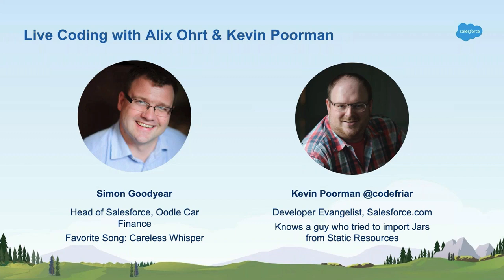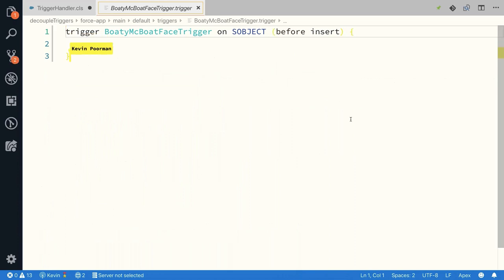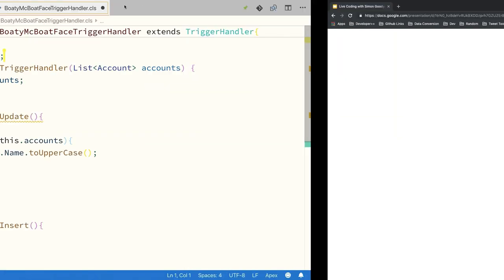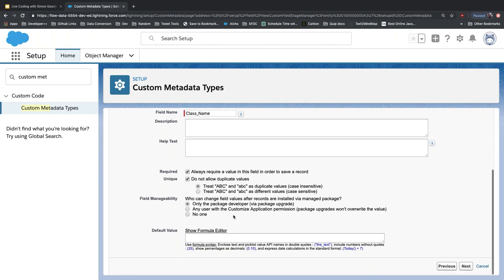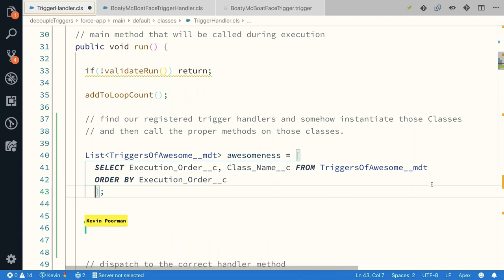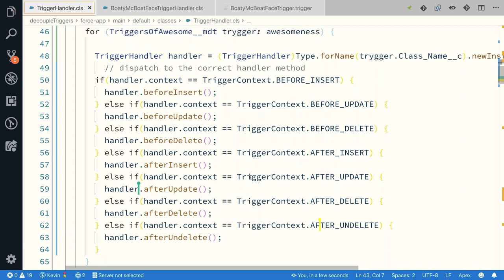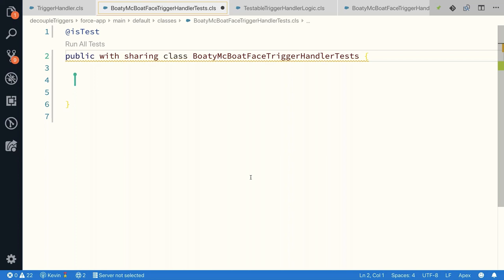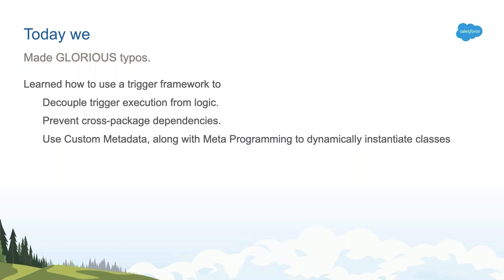Live Coding with Salesforce Developers: Decoupling your org with Triggers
Triggers are critical to business processes. But the time has come to break your org up into several packages. How do you do this without creating problems with triggers? Join Simon Goodyear, Kevin Poorman and the attendees of Forcelandia as they design and code a solution that keeps to the one-trigger per object best practice while also enabling developers to break up their org into multiple packages.